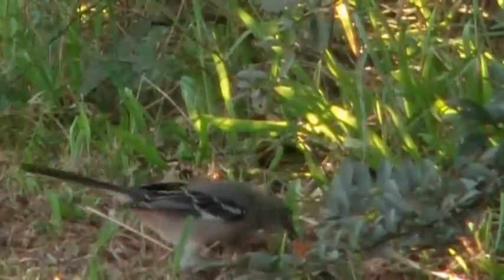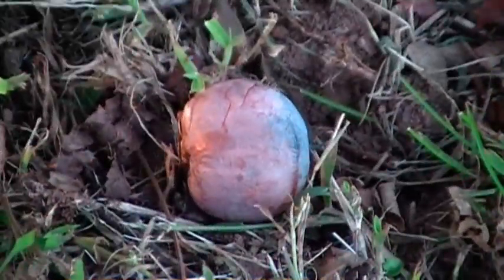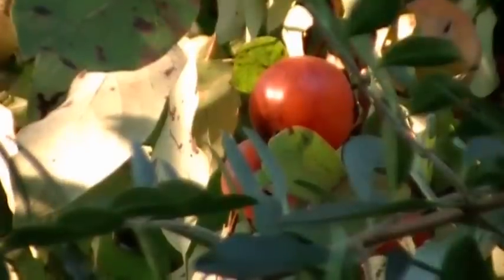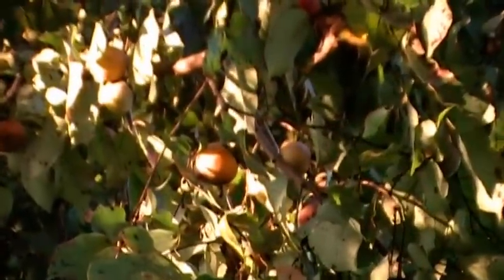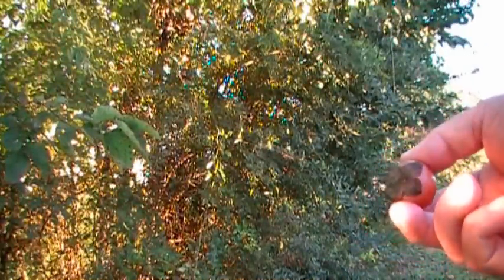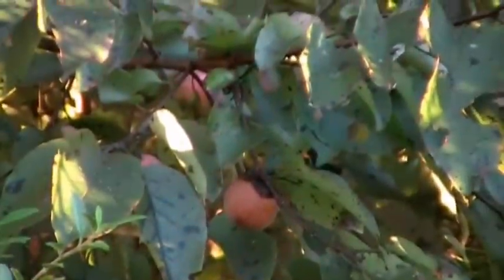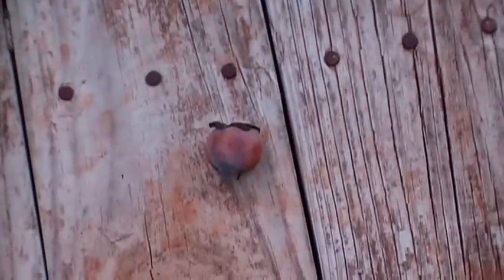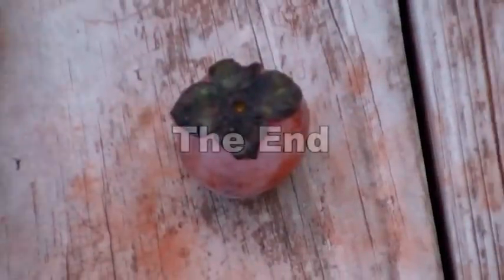Mockingbird Eats Persimmon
This began as A bird video and wound up being more of A documentary about Persimmons.